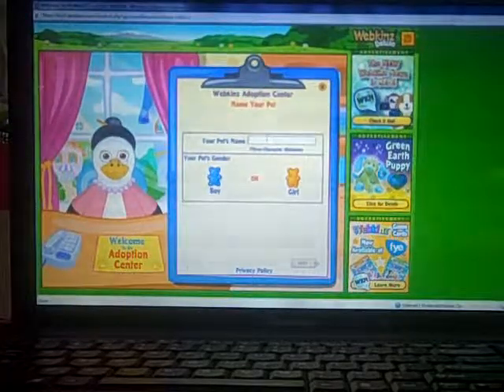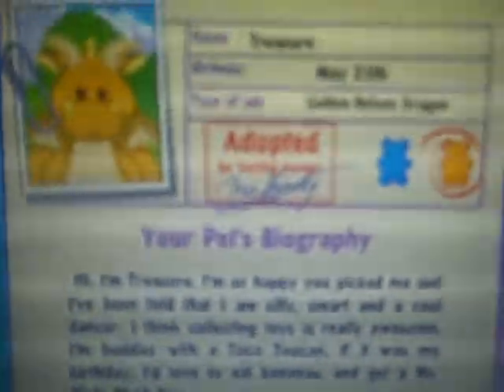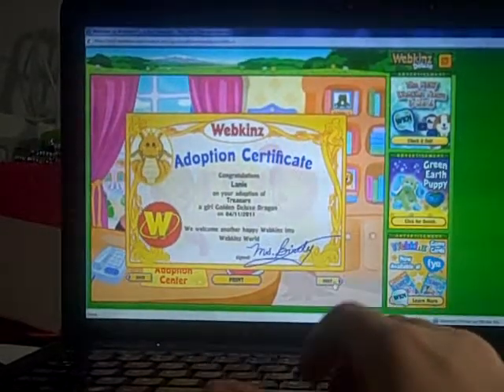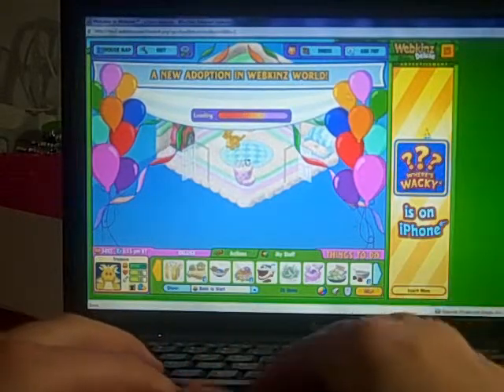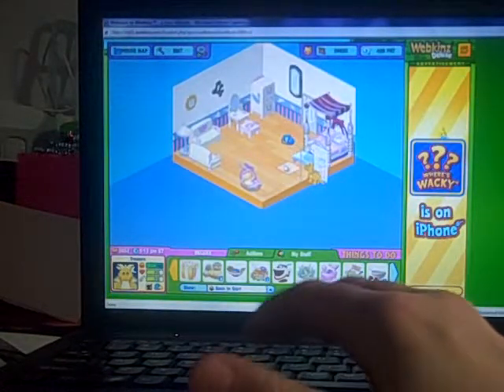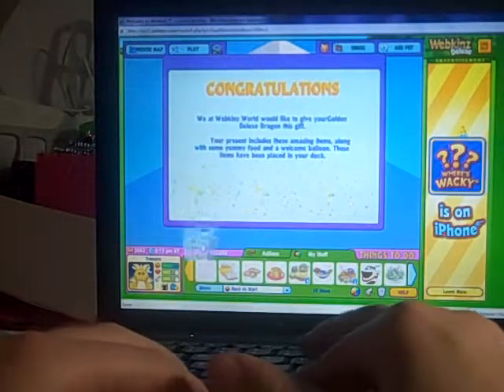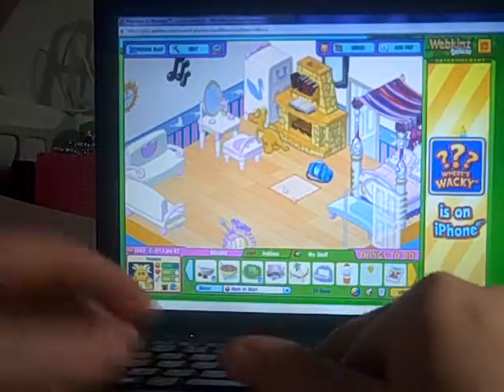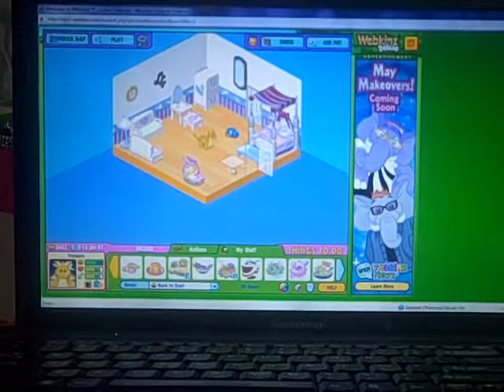Adopting Treasure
Here is the adoption of my golden deluxe dragon! Enjoy!